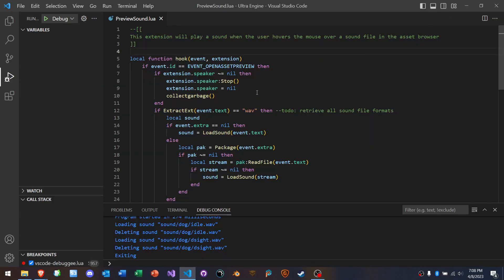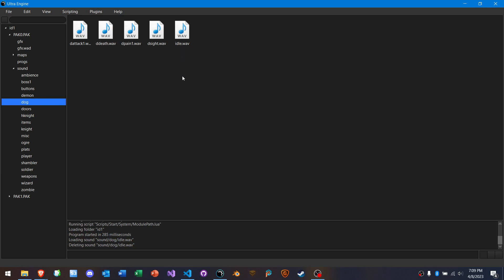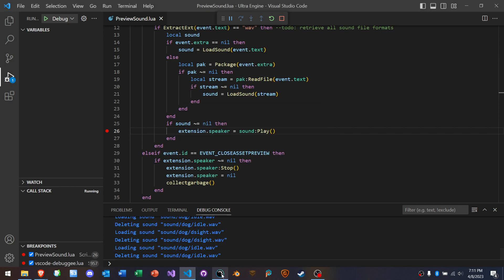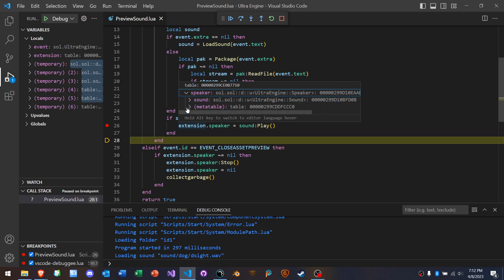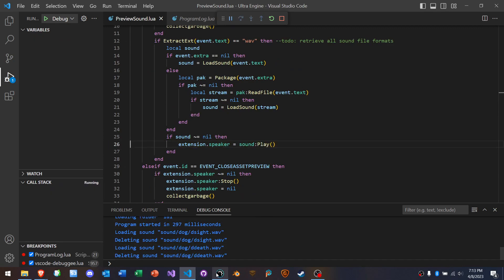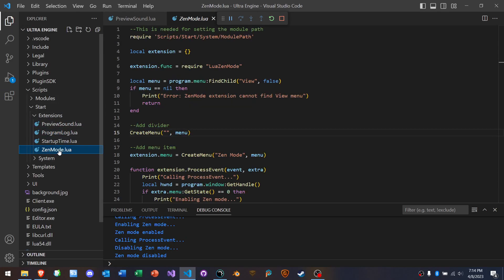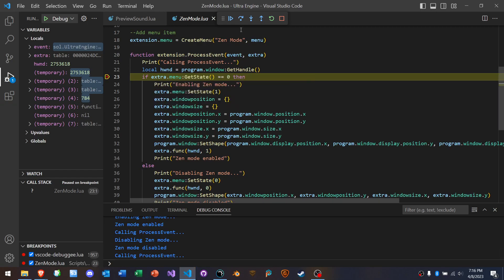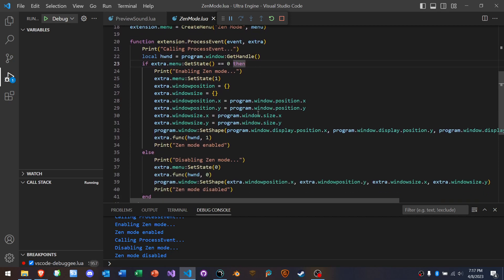Lua Script Extensions in Ultra Engine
Demonstration of Lua 5.4 debugging in Ultra Engine editor with Visual Studio Code.